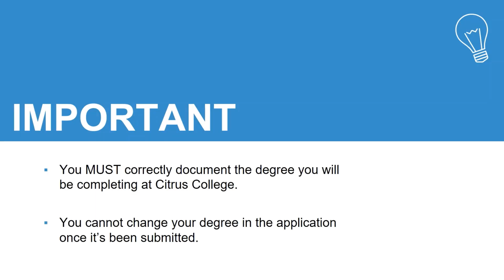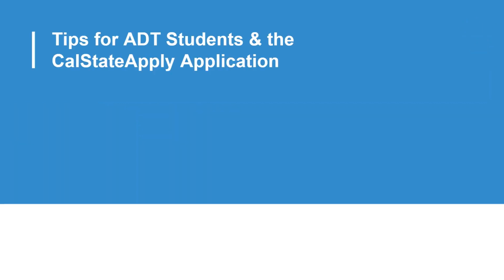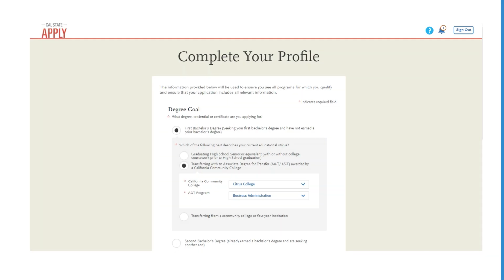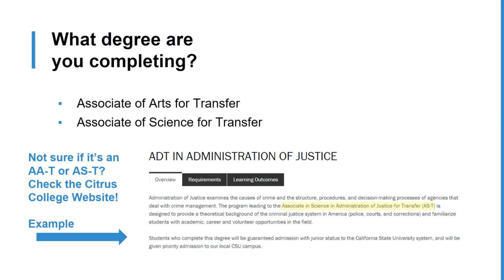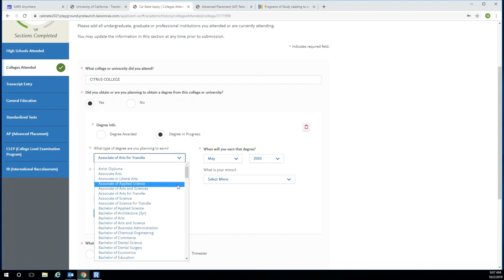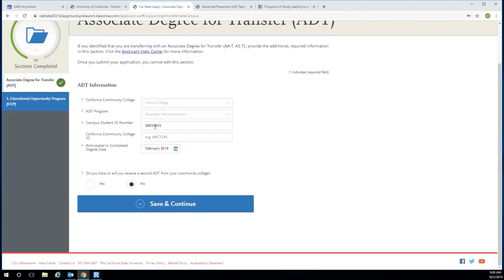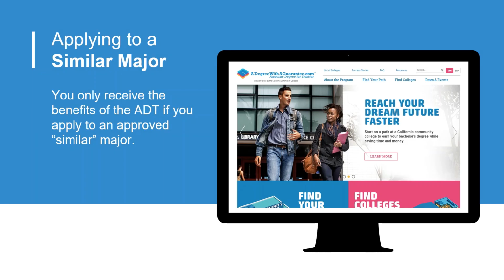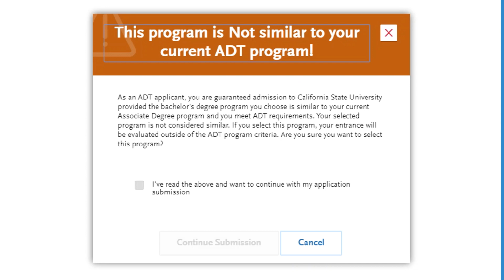Transferring from Citrus College to a CSU with an ADT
This tutorial is designed for Citrus College students who are applying to the California State University (CSU) system with an associate degree for transfer (ADT). It will show you how to accurately report that you are earning an ADT from Citrus College on your "Cal State Apply" application. Below are additional resources to help you as you complete your application: